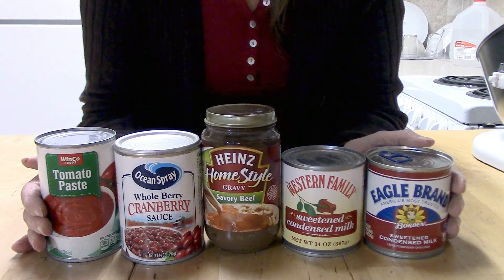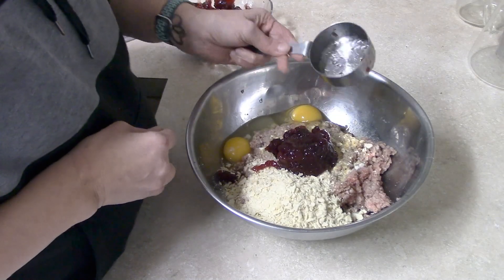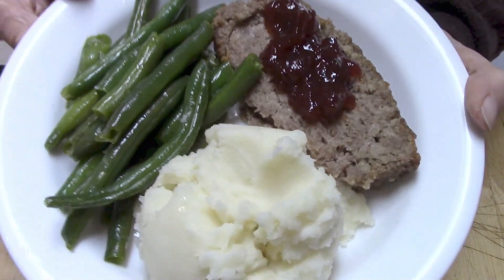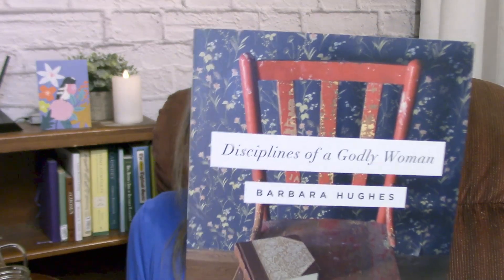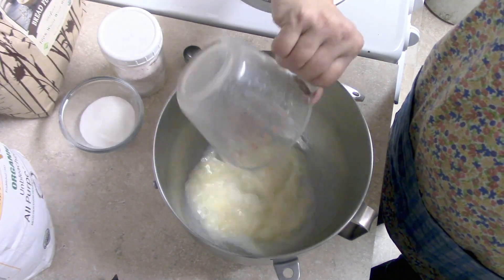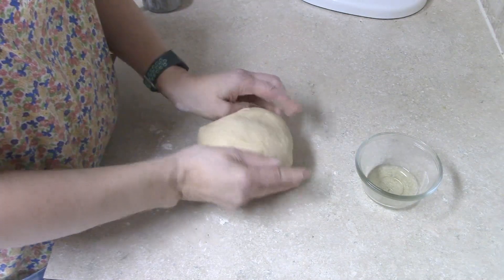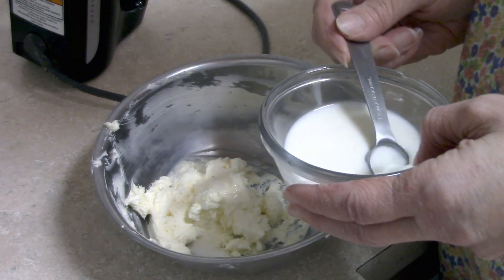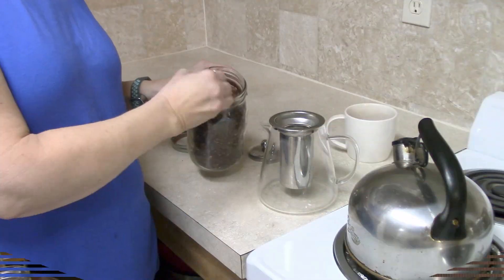Homemakers Journal 17 | Finding Contentment in the Everyday | Homemaking on the Homestead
I have lots of fun and hopefully inspiring things to share in this episode of Homemakers Journal!

My Teapot

Disciplines of a Godly Woman

Peaches & Cream Cinnamon Rolls

Dough
½ cup water
¼ cup milk
2 ½ butter
1T yeast
2 ½ to 2 ¾ cups flour
3T sugar, divided (you'll use 1t to help activate the yeast)
1t salt
1 egg, at room temperature

Begin by combining water, milk & butter in a small measuring cup. Microwave until butter melts and mixture is about 110 degrees.

Pour into a medium size mixing bowl. Sprinkle with the yeast and about 1t of the sugar. Mix this up and let it sit for 10 minutes until the yeast is bubbly.

Add 2 cups of the flour, the rest of the sugar, the salt and the egg. Mix this with a large spoon until it is to stiff to mix. Put on counter top sprinkled with a little of the remaining flour. Knead dough (by hand) to combine in the flour. The dough should not be sticky but soft and smooth. Add only enough of the remaining flour necessary to achieve a soft smooth dough. Now knead dough for about 10 minutes.

Drizzle a little oil in a bowl. Roll the dough around in the oil. Cover with a dish towel, set in a warm place and let rise for about 45 minutes to an hour or until the dough has doubled in size. When the rise time is up punch dough down, knead a few time to release any air bubbles. Roll dough in to 14x8 inch rectangle (approx size).

Spread butter over dough and about ½ cup peach jam. Sprinkle a little cinnamon and brown sugar over jam.

Roll, lengthwise and pinch long side to seal. Cut into 8 pieces. Line a 9 inch pie plate with parchment paper and spray a little non stick spray around sides of pan. Evenly lay the 8 cinnamon rolls on the plate. Cover with a towel and let rise in a warm place for 30 to 45 minutes or until the double in size.

When they have almost doubled in size preheat your oven to 375 degrees. When they are ready bake for 25 to 30 minutes until golden brown.

While the cinnamon rolls are baking make the frosting,

Frosting
2oz cream cheese, room temperature
1T butter, room temperature
 ¼  t vanilla
2t milk
1 ¼ cups powdered sugar

In a mixing bowl combine cream cheese,and butter. With a hand mixer beat until smooth. Add and 1 cup of the powdered sugar. Mix until smooth and adding remaining powdered sugar until you have a fairly thick and spreadable frosting.

When the rolls come out of the oven frost immediately. All to cool, serve and enjoy!

Mailing Address:
Crystal Miller
98639